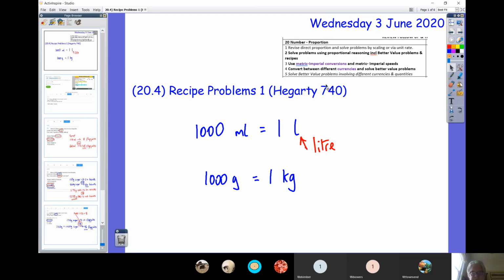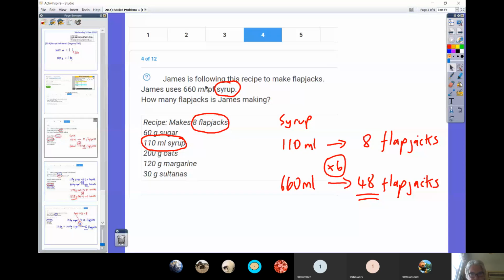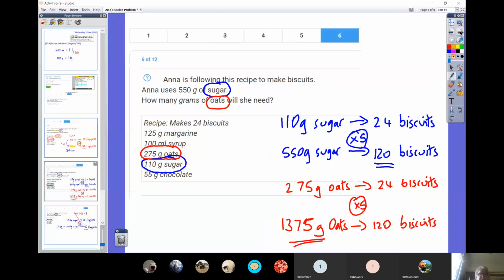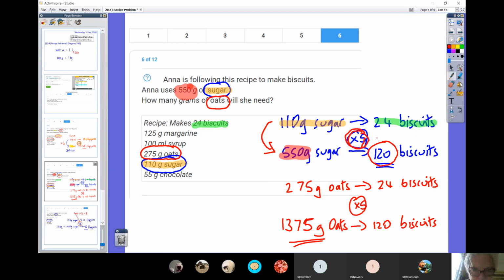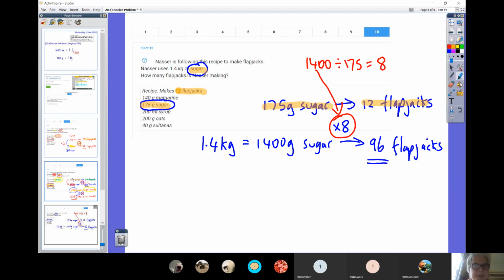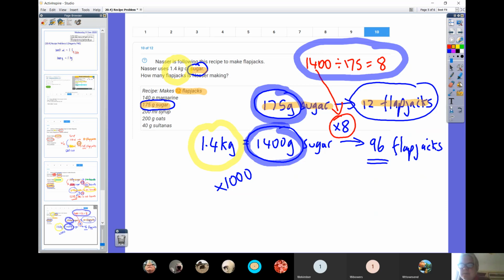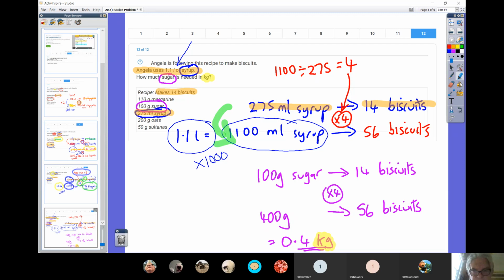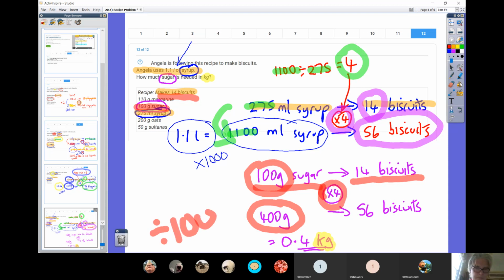Second Form - 3 June - (20.4) Recipe Problems 1 (Hegarty 740)